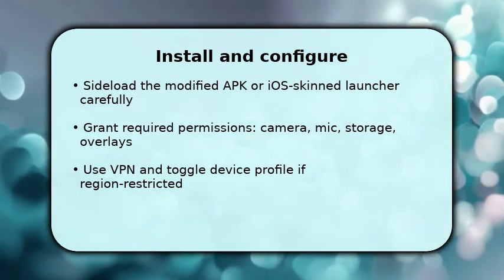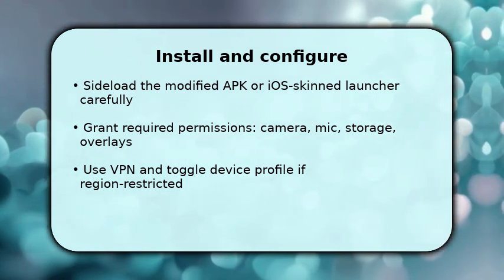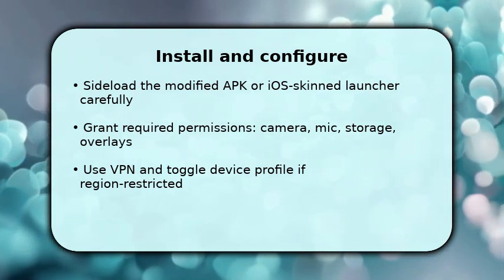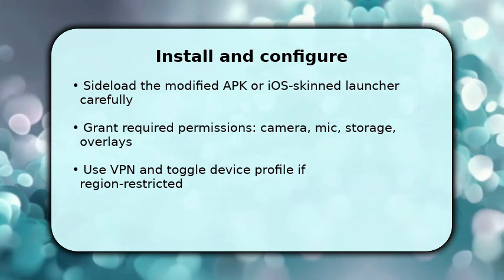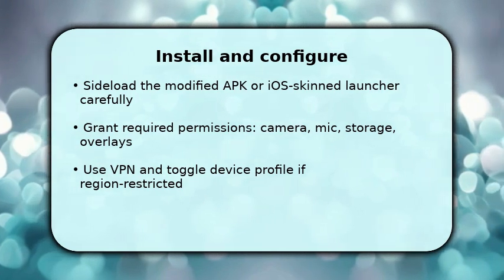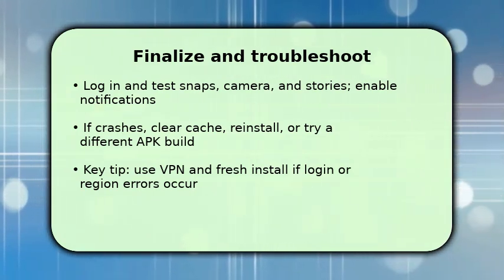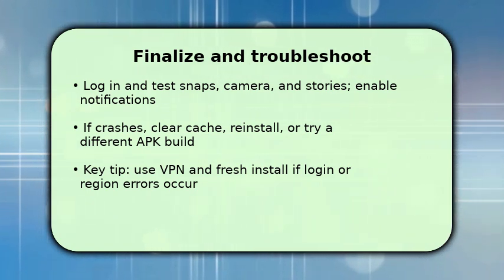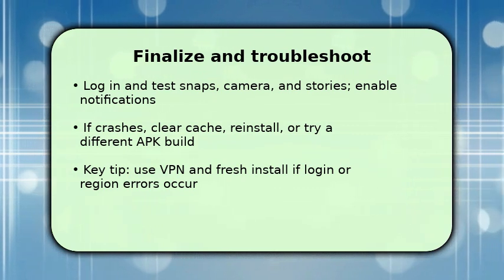How to Get Ios Snapchat on Android - Step by Step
Learn the step-by extricate Snapchat experience on your Android device. This video guide takes you through a detailed process, including necessary settings adjustments and app alternatives to fully replicate iOS functionality.

Snapchat, Android compatibility, Step by Step Guide, iOS features transfer, Mobile App Alternatives, App Settings Adjustment, Cross Platform Experience, Social Media on Android, Digital Tricks for Tech Users, Emulate iOS Snapchat